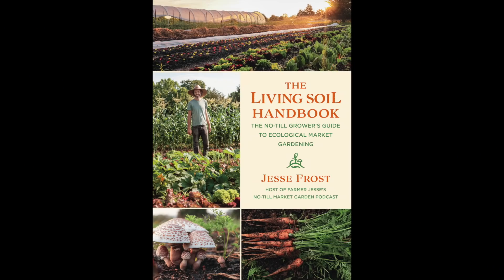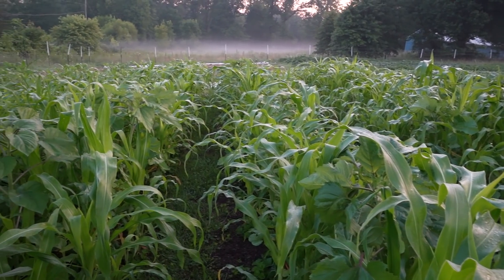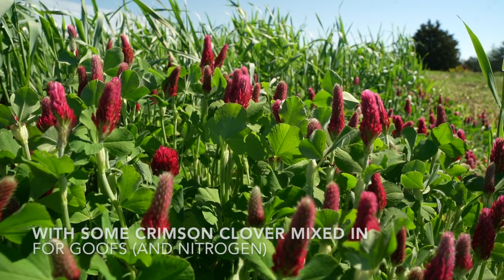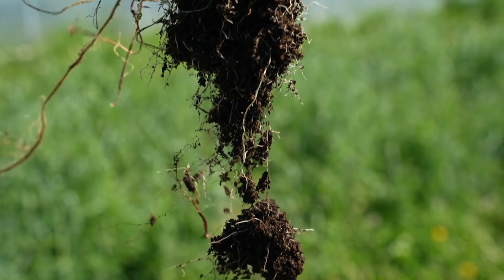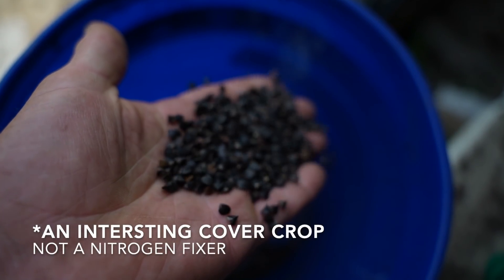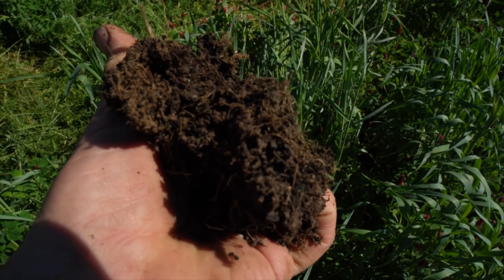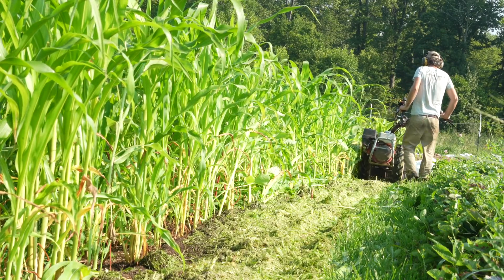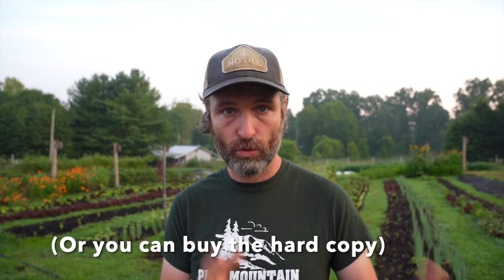How to Choose the Right Cover Crop for What You Need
Not every cover crop makes sense for every situation. In this video, I wanted to give a brief rundown of when to use what cover crop and the reasons you may want a cover crop to begin with. This video was made possible in part from a grant through Southern SARE.

This video answers: what makes a good cover crop, what are good cover crops for mulching, what are good cover crops for fertility, what are good cover crops for adding soil organic matter, what are good winter cover crops, what cover crops die over winter, and more!

This material is based upon work that is supported by the National Institute of Food and Agriculture, U.S. Department of Agriculture, under award number 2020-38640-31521 through the Southern Sustainable Agriculture Research and Education program under project number LS21-348. USDA is an equal opportunity employer and service provider.”